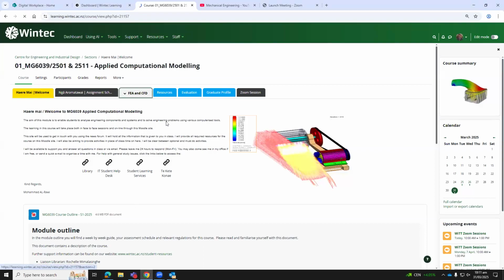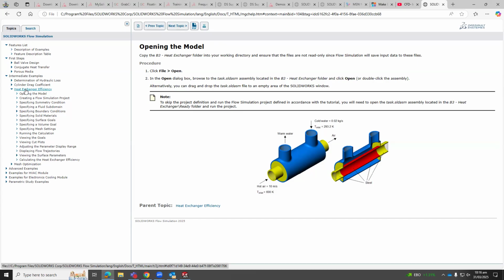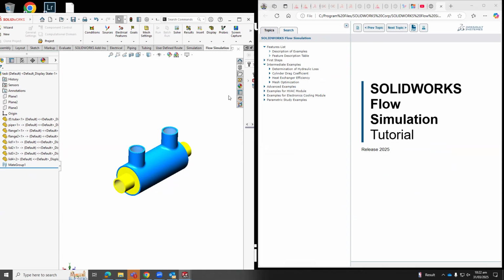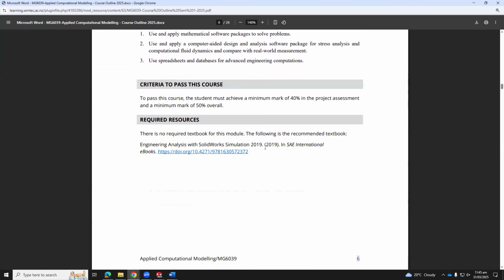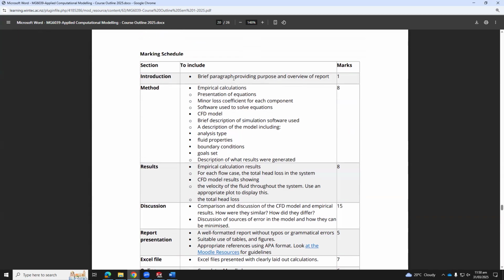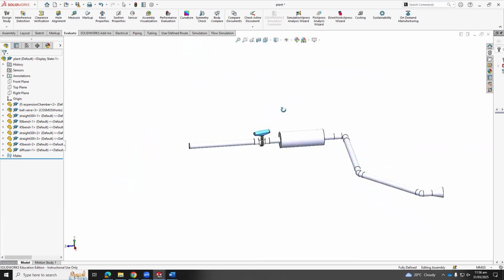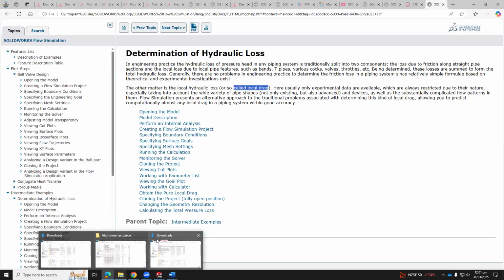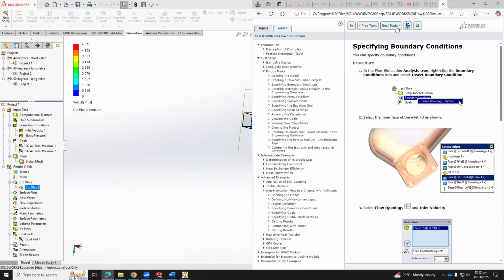MG6039 - Internal Flow CFD Analysis